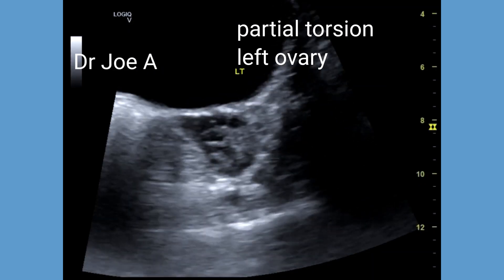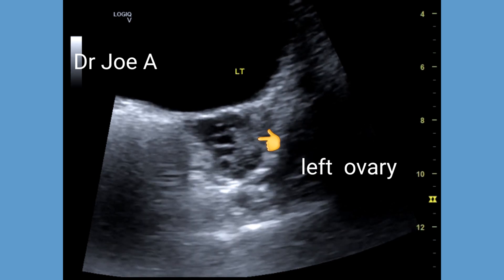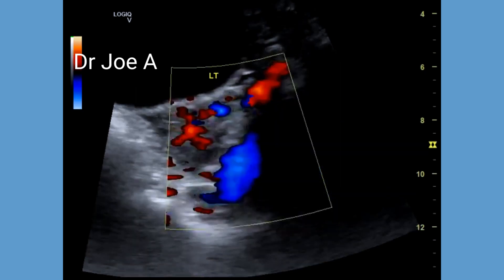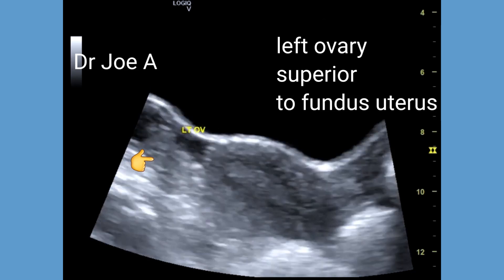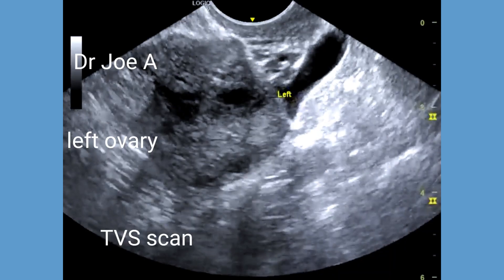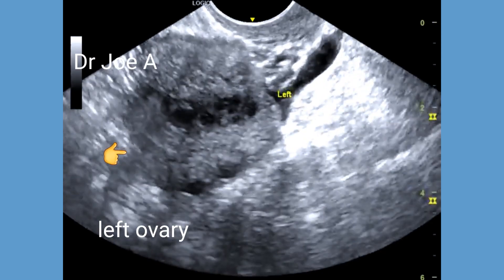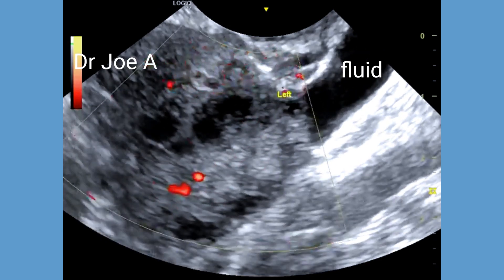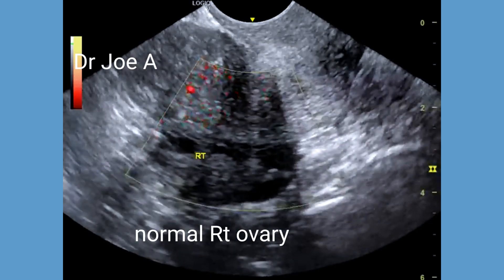partial torsion ovary- ultrasound and color Doppler video in woman with pelvic pain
torsion of ovary or ovarian torsion is a known surgical emergency in women of all ages.